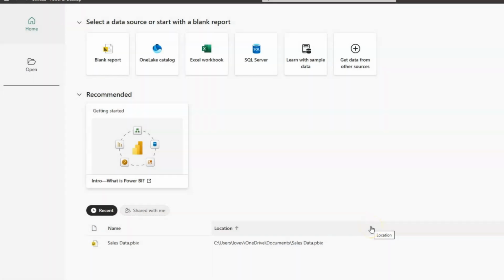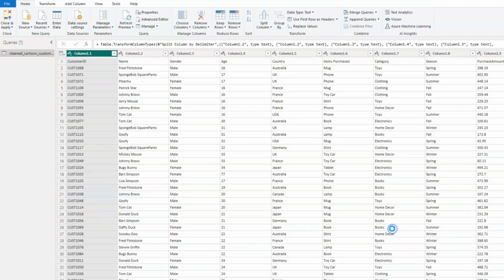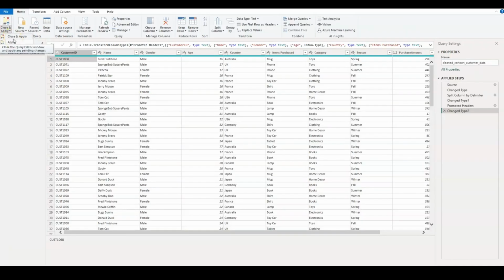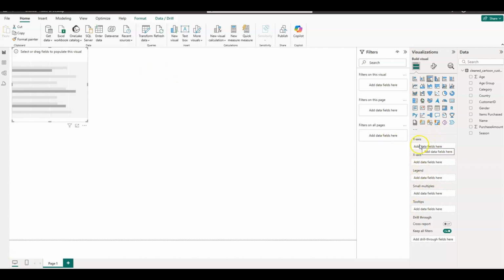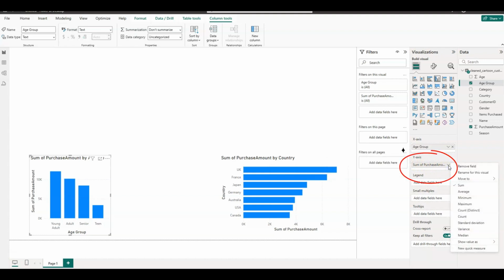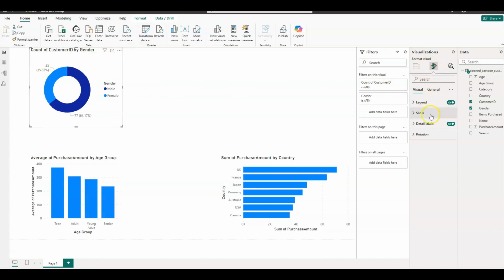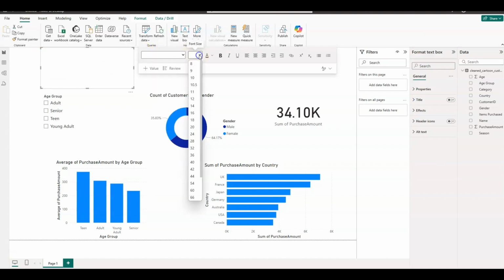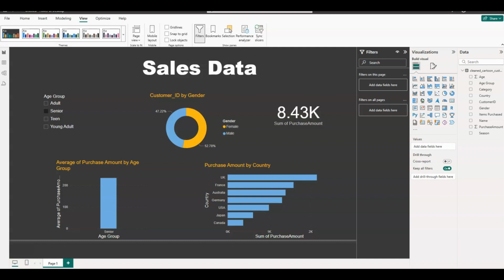(Pt: 2) Build Stunning Dashboards in Power BI with Clean CSV | Beginner Data Storytelling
In this beginner-friendly Power BI tutorial, we’re using a clean dataset (prepared in our last Python video) to build beautiful, insight-driven dashboards.

You’ll learn how to:
-  Import a cleaned CSV into Power BI
- Promote headers and assign data types
- Create bar, column, card, and donut charts
- Build an interactive dashboard using filters and slicers

🎯 Our dataset comes from the last video where we used Python and Pandas to clean raw data. Now we’ll visualize it with Power BI using storytelling principles.
( *Get the dataset in this link to the video tutorial* )

- *Data Visualization with Microsoft Power BI: How to Design Savvy Dashboards*
- *The Future of Finance with ChatGPT and Power BI*
- *Microsoft Power BI Quick Start Guide: Bring your data to life through data modeling, visualization, digital storytelling, and more, 2nd Edition*